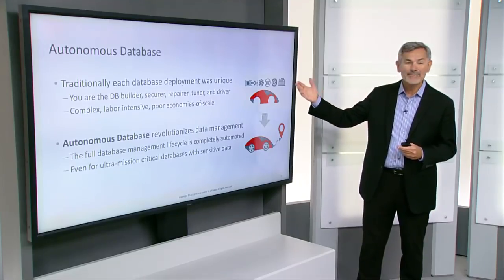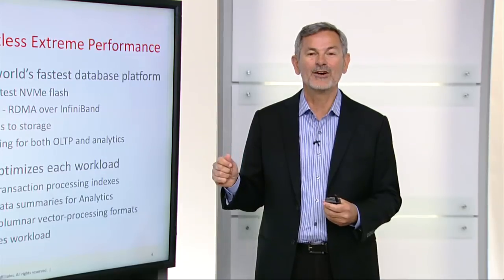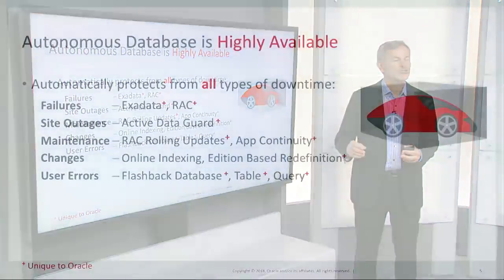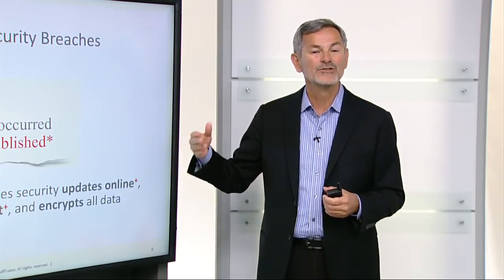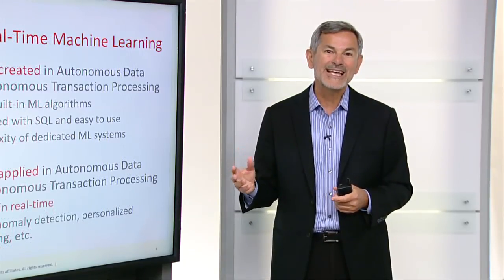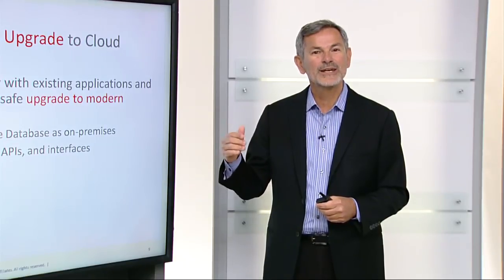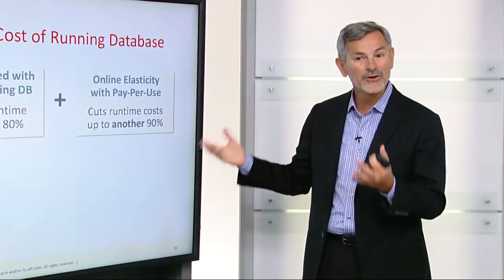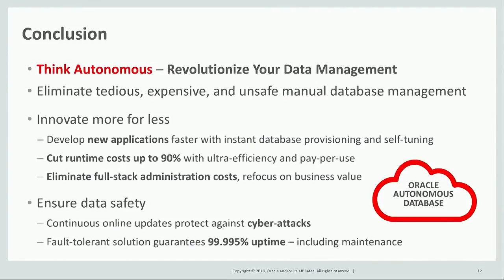The Benefits of Oracle Autonomous Database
How does one database empower developers, make the mission-critical effortless, ensure data safety, and help accelerate innovations? Juan Loaiza, Oracle SVP, connects the dots in an in-depth look at the benefits of the Oracle Autonomous Database.